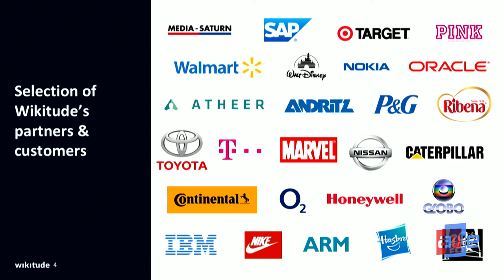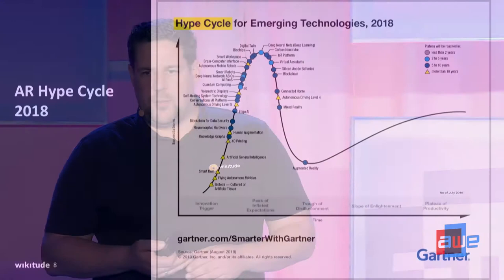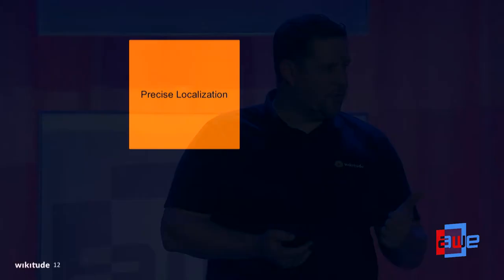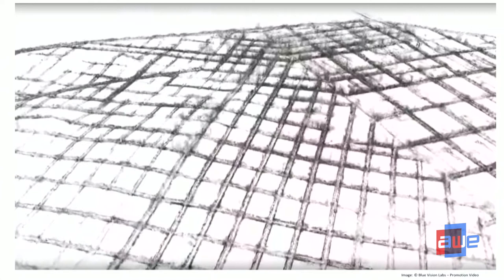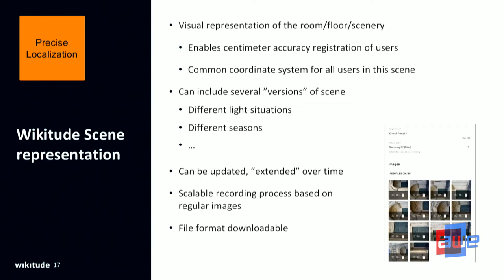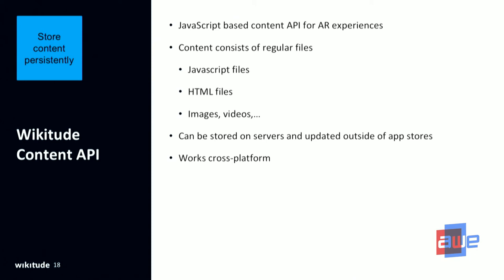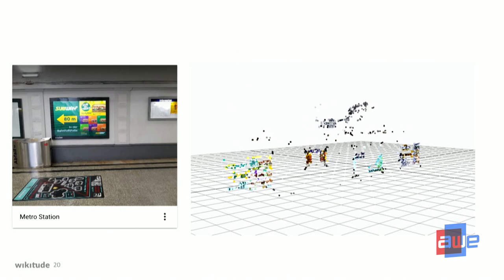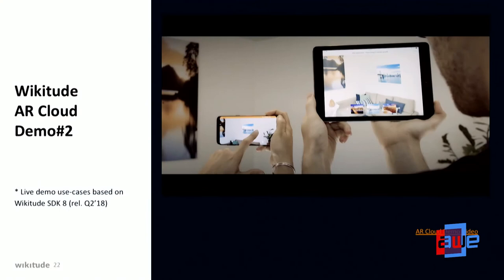Philipp Nagele (Wikitude): Making Your Own Micro AR Cloud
A talk from the Main Stage at AWE EU 2018 - the World's #1 XR Conference & Expo in Munich, Germany 18 -19, October, 2018.

In this talk, Philipp Nagele will introduce the concept of micro AR clouds, which every developer can deploy on his own with full control over data. He will guide developers through the details of micro AR clouds, how to create and maintain them and show a live demo on stage.